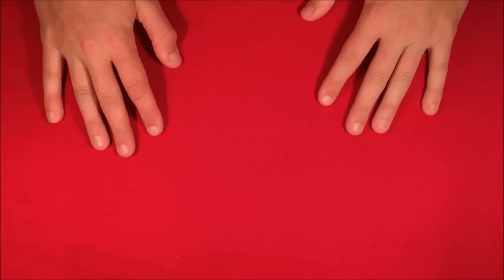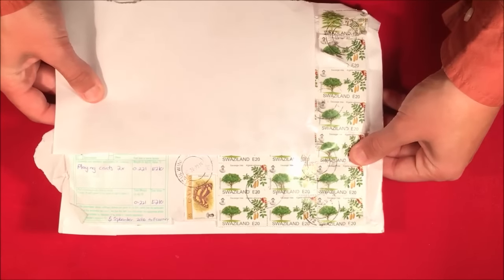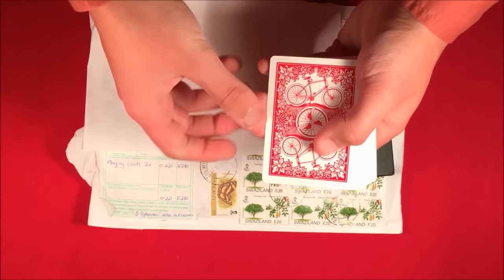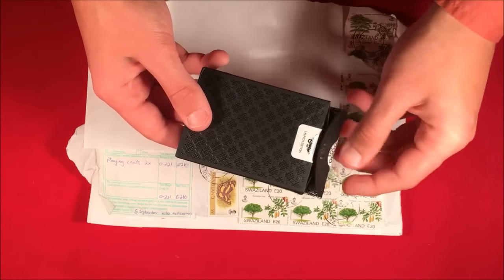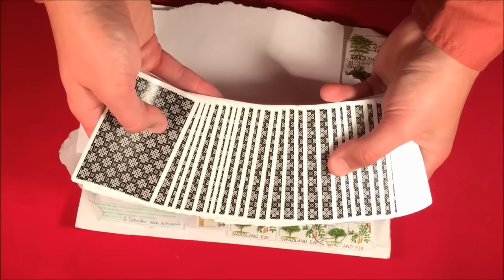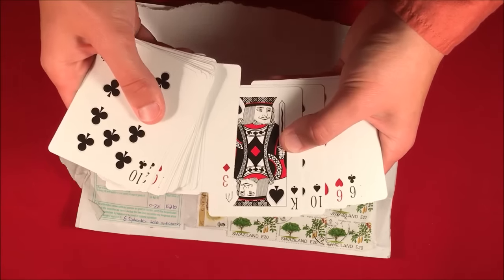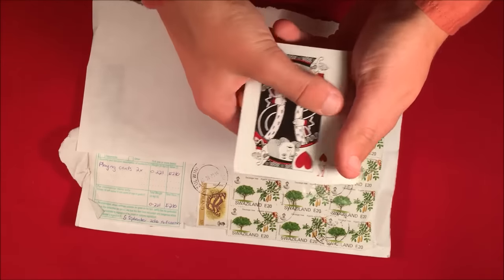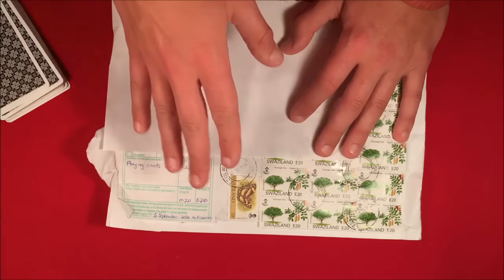Opening Fan Mail!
Thank you again for the decks. Make sure to check Gianluca's channel!!